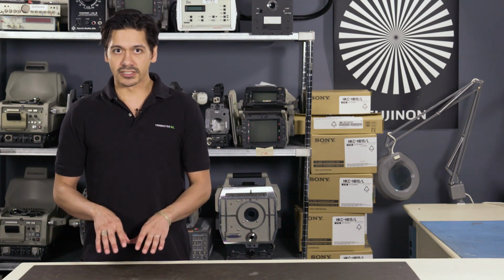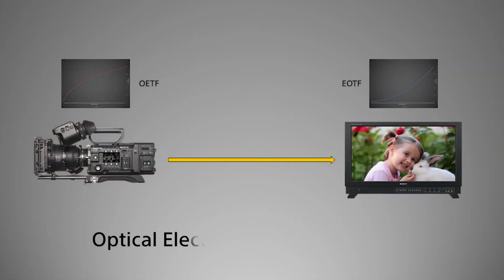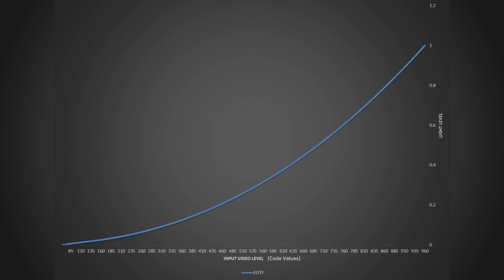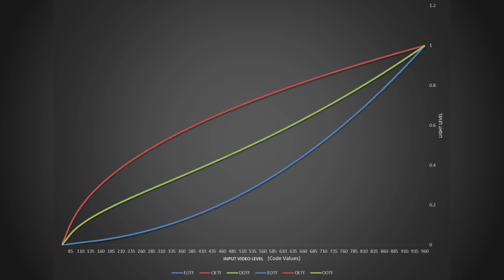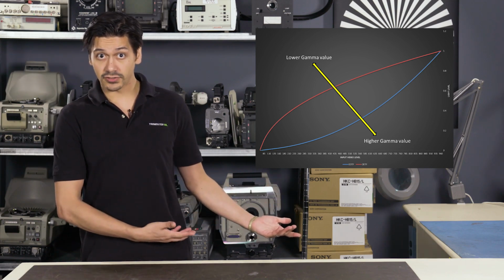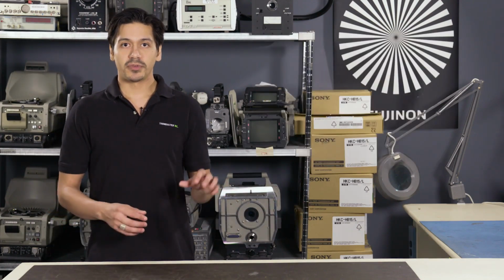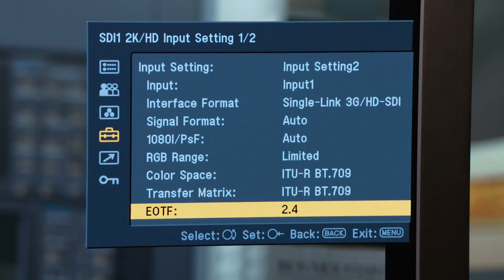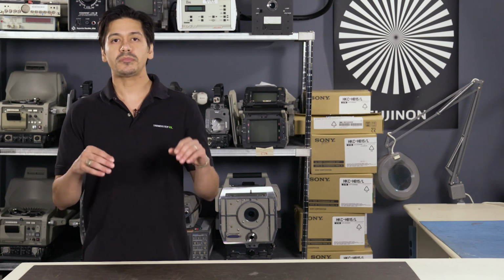Tech Tips: Understanding Gamma and Dynamic Range When Using Sony's Monitors - Episode 8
In the eighth episode of an ongoing series, Sony's Joseph Schimizzi offers tech tips on Sony's monitors, while explaining gamma and dynamic range. These lessons will come in handy in the field and during your production.